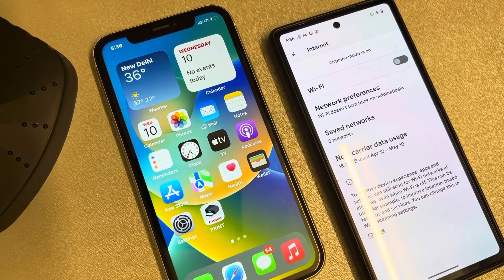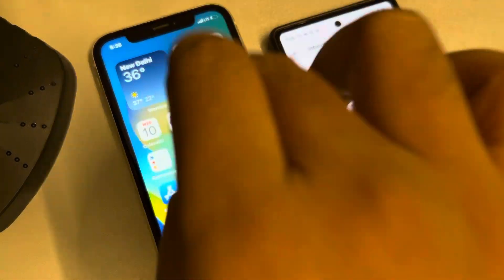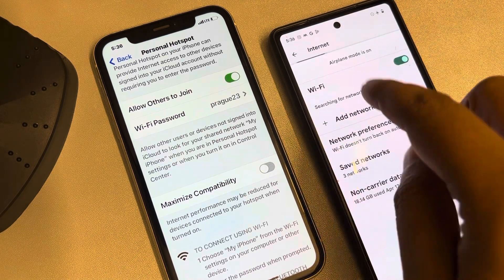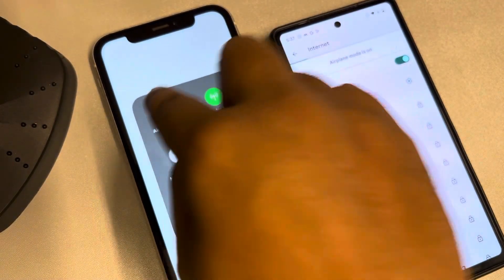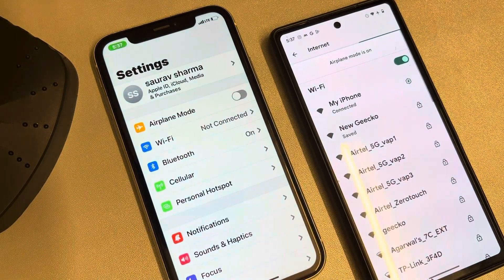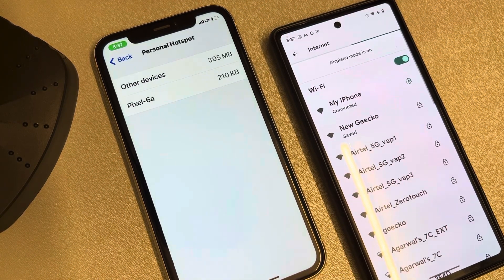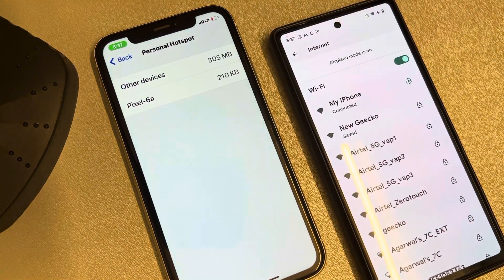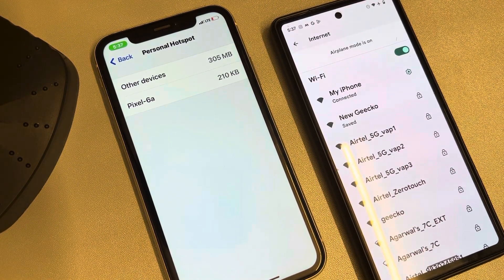How to see who is using your hotspot in iphone